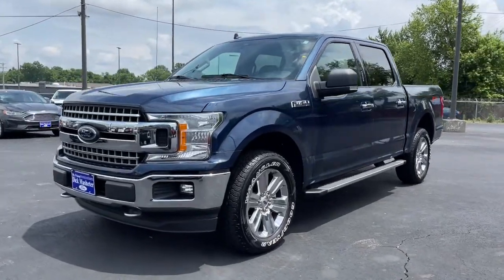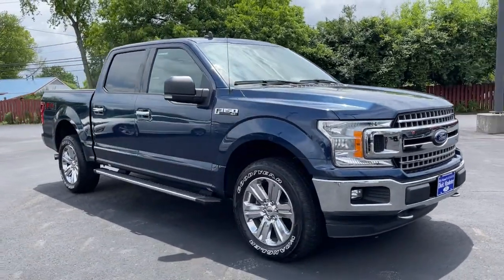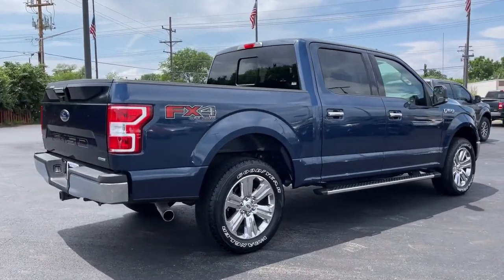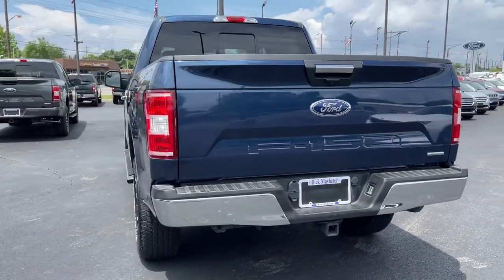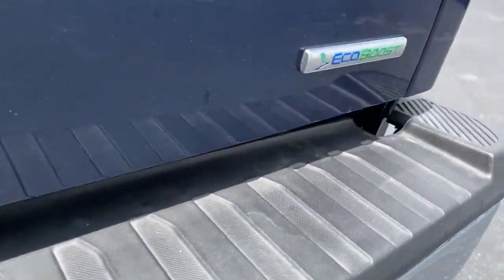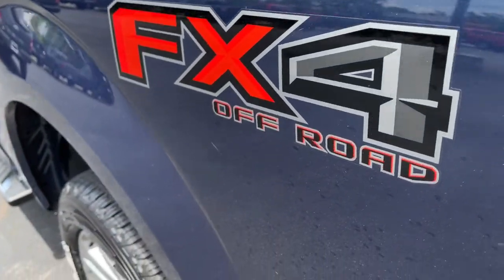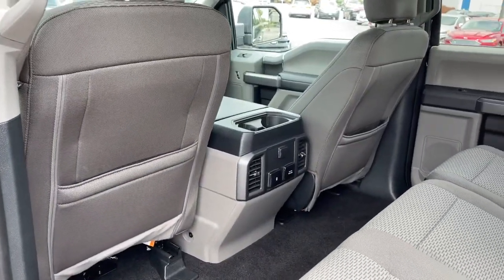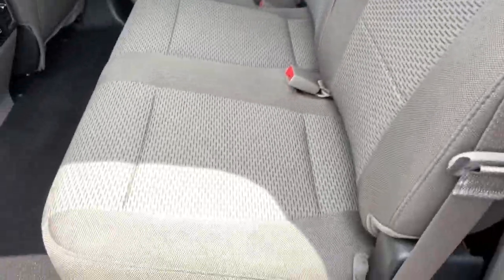2019 Ford F-150 Columbus, Reynoldsburg, Westerville, Dayton, Springfield, OH 25122A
Blue Jeans Metallic Used 2019 Ford F-150 available in Columbus, Ohio at Dick Masheter Ford. Servicing the Reynoldsburg, Westerville, Dayton, Springfield, OH area.
Used:
New:
2019 Ford F-150 XLT - Stock#: 25122A - VIN#: 1FTEW1EP0KFC43694

Blue Jeans Metallic 2019 Ford F-150 Clean CARFAX. CARFAX One-Owner. XLT 4WD 10-Speed Automatic 2.7L V6 EcoBoost 4WD, 10-Way Power Driver & Passenger Seats, 2-Bar Style Grille w/Chrome 2 Minor Bars, 4.2 Productivity Screen in Instrument Cluster, 4x4 FX4 Off-Road Bodyside Decal, Auto-Dimming Rear-View Mirror, Chrome Door & Tailgate Handles w/Body-Color Bezel, Chrome Step Bars, Cloth 40/20/40 Front Seat, Equipment Group 302A Luxury, Fixed Backlight w/Privacy Glass, FX4 Off-Road Package, GVWR: 6,500 lbs Payload Package, Heated Front Seats, Hill Descent Control, Leather-Wrapped Steering Wheel, LED Box Lighting, Off-Road Tuned Front Shock Absorbers, Power Glass Heated Sideview Mirrors, Power-Adjustable Pedals, Power-Sliding Rear Window, Rear Under-Seat Storage, Rear Window Defroster, Remote Start System, Single-Tip Chrome Exhaust, SiriusXM Radio, Tray Style Floor Liner, Wheels: 18 Chrome-Like PVD, XLT Chrome Appearance Package, XLT Power Equipment Group.Recent Arrival! Odometer is 16720 miles below market average!